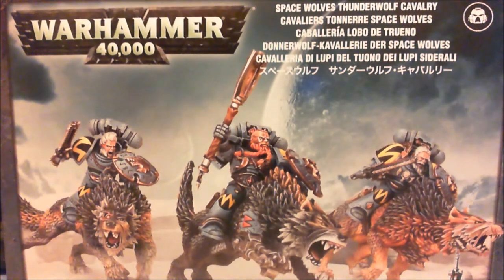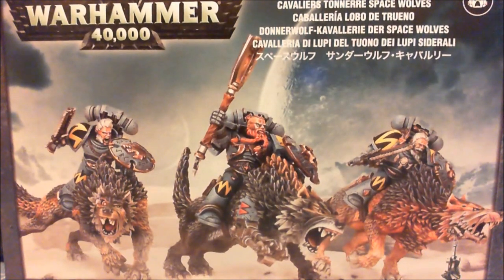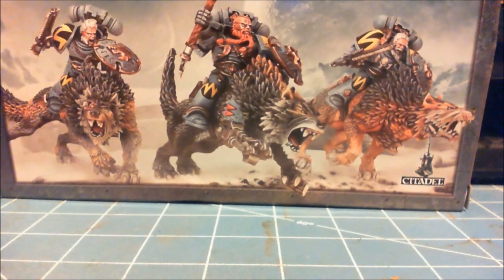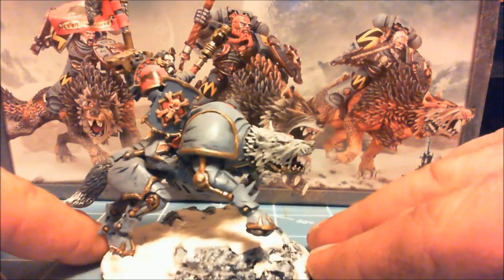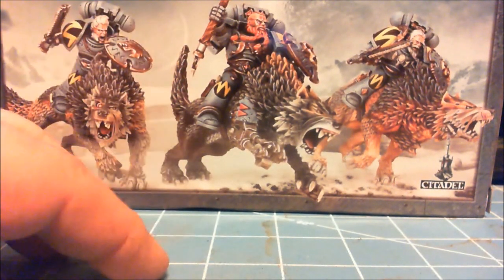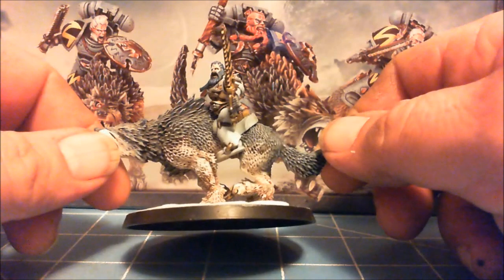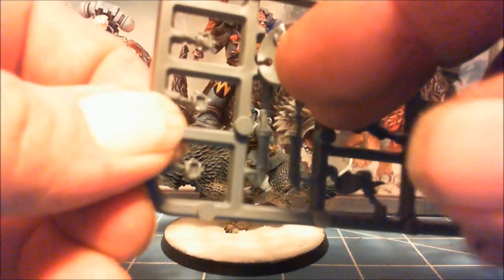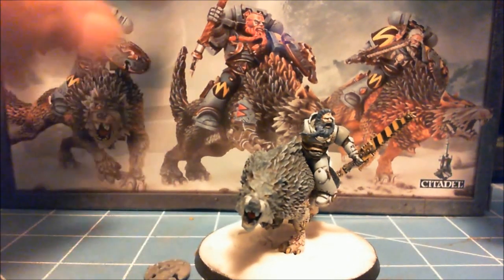back in the saddle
thunderwolf review and my history making them.